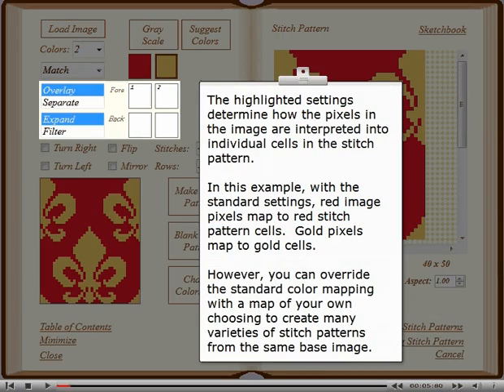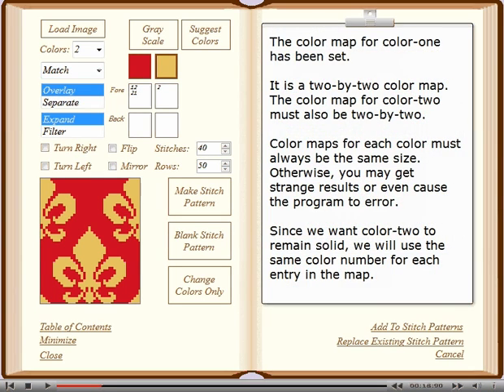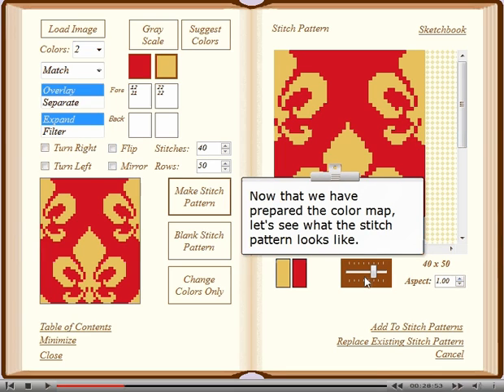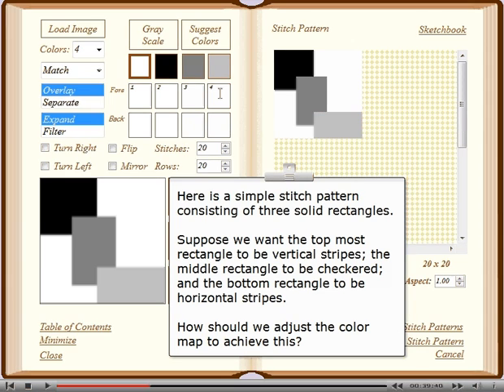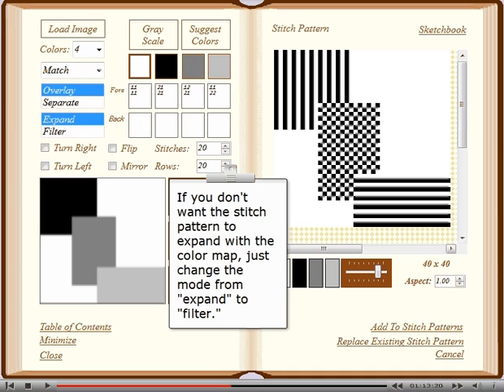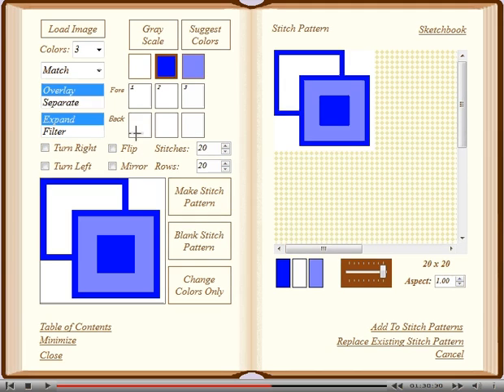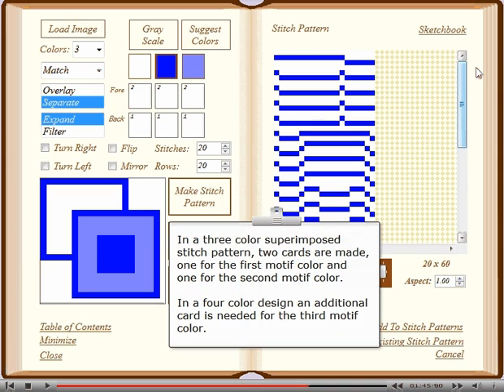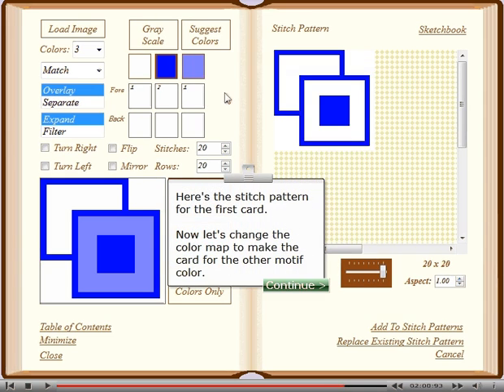Journal Six: Stitch Pattern Color Maps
How to work with color maps in Journal Six to make stitch patterns for the PASSAP E6000 Knitting machines.